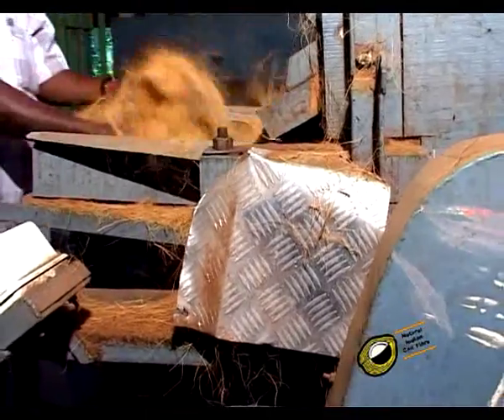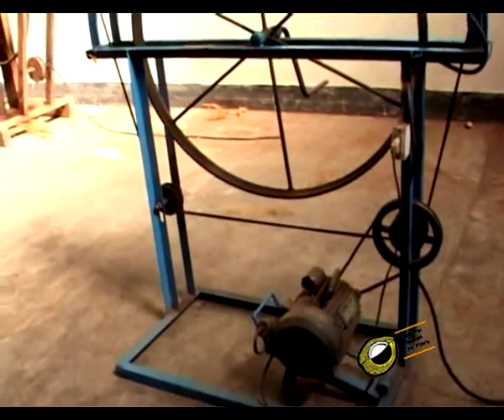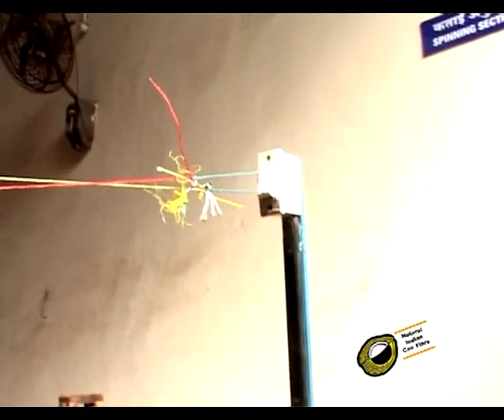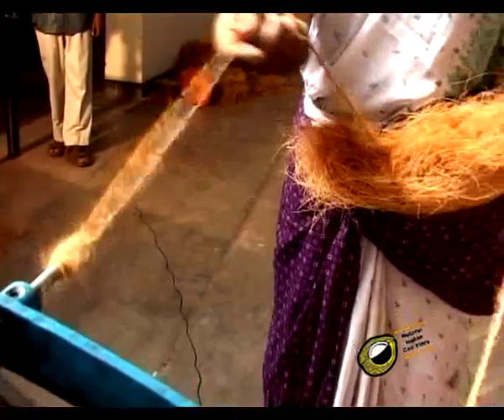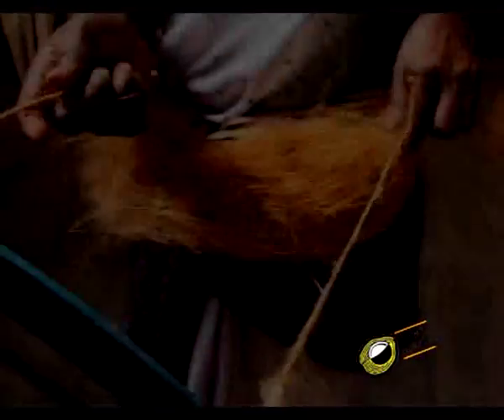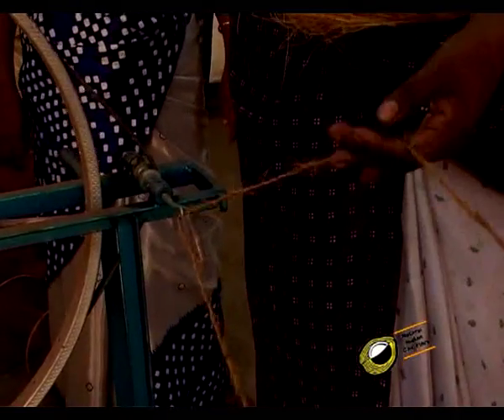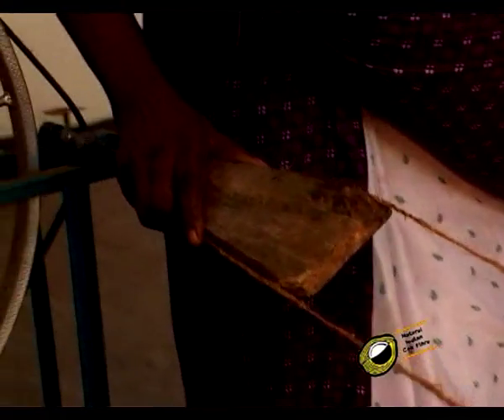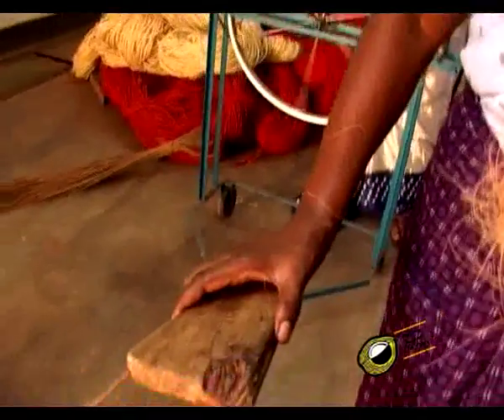Lesson for spinning on MTR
E-learning Tutorials for making Coir Products.